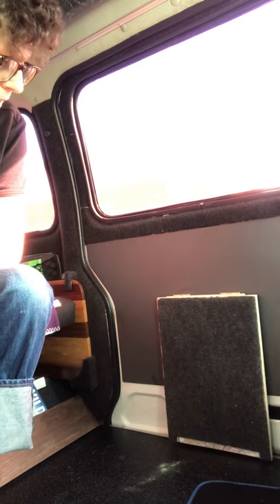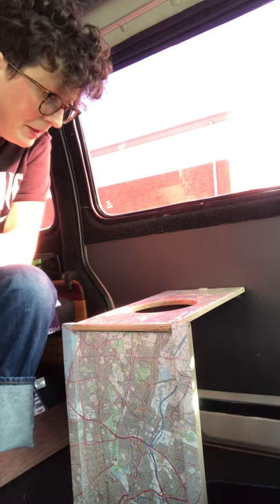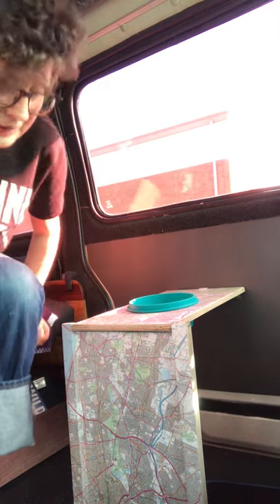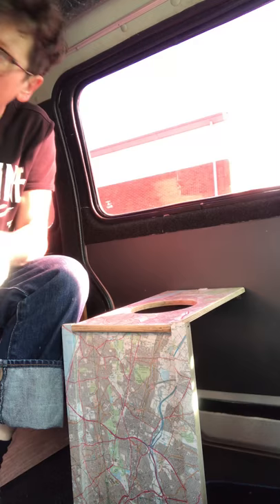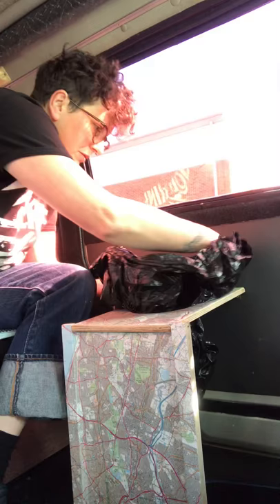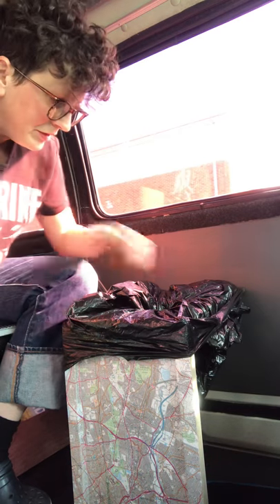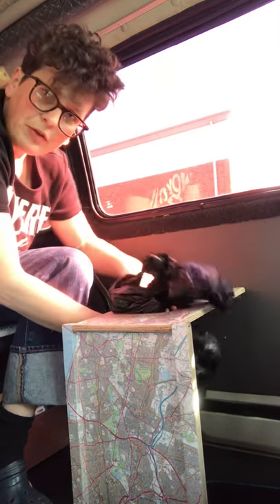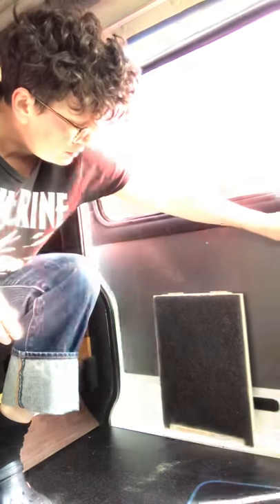9 March 2019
Folding toilet for my campervan- Pearl. Works well and when not used is not in the way!